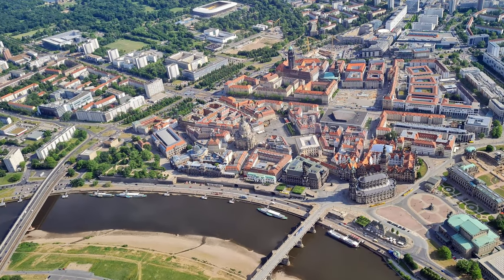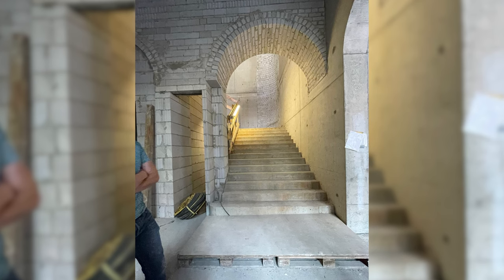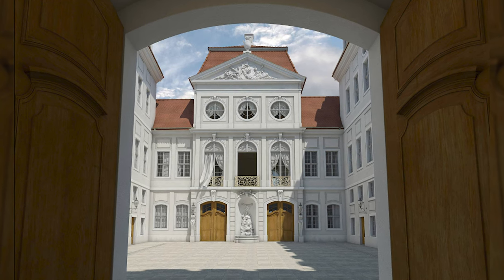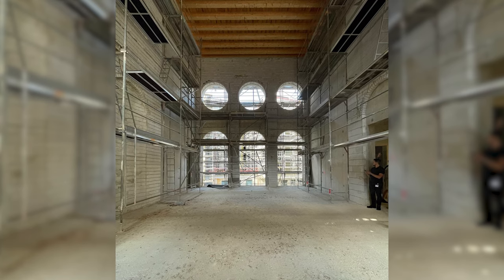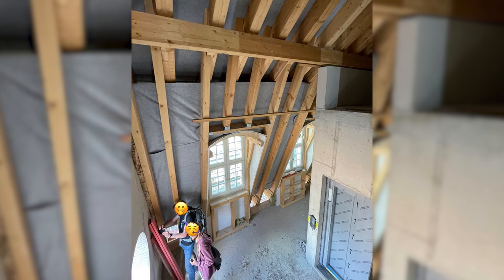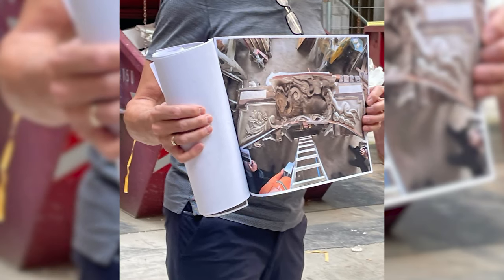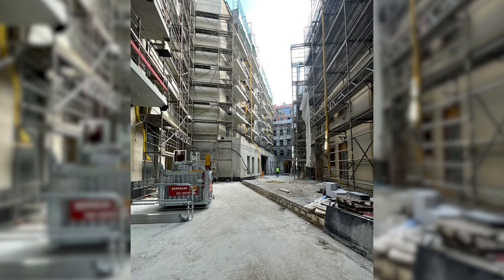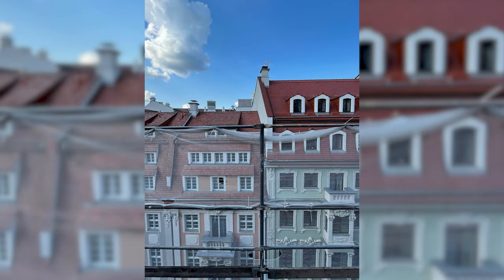Dresden Neumarkt - Quartier III/2 (construction update 1) 🇩🇪♥️ 4K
↓↓ You've always wanted to travel to Dresden? Here you can book a trip directly ↓↓

↓↓ Did you like my video? I recommend the following books on the topic: ↓↓

Dresden. Der Wiederaufbau des Neumarkts: Herz und Seele der Stadt

Die Frauenkirche zu Dresden: Geschichte und Wiederaufbau

Die Dresdner Frauenkirche: Ein Tagebuch des Wiederaufbaus

Die Dresdner Frauenkirche: Eine Chronik von 1000 bis heute

Dresden und die Elbe - Venedig des Nordens

Die Kunst des Barock: Architektur, Skulptur, Malerei

My Hardware 🎬🎤🎧
AMD Ryzen 7 5800X3D
ASUS TUF Gaming GeForce RTX 4070 Ti 12GB
MSI MB MAG X570 TOMAHAWK Wifi
Samsung 980 PRO M.2 NVMe SSD
Crucial Ballistix 32GB (16GB x2), CL16
SteelSeries Apex 3 - Gaming Keyboard
Phanteks Eclipse P600S Silent
Microsoft , USB, Pro IntelliMouse